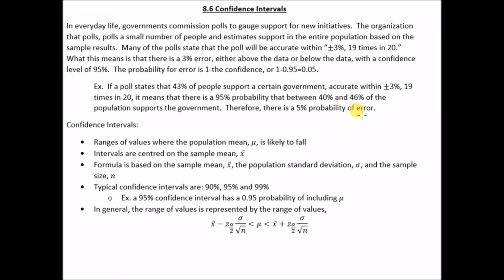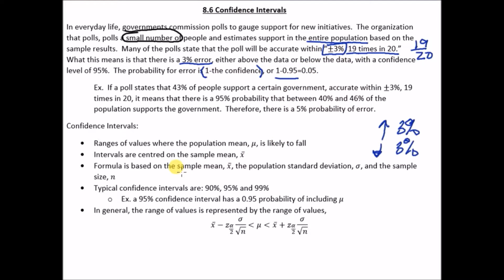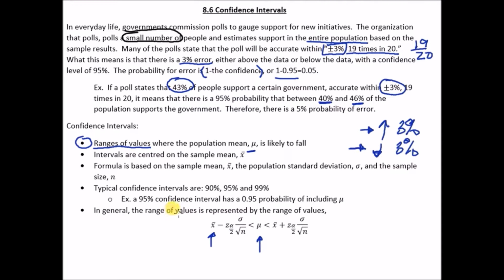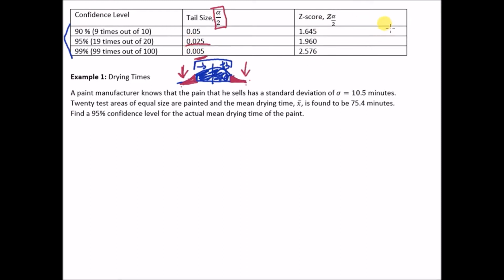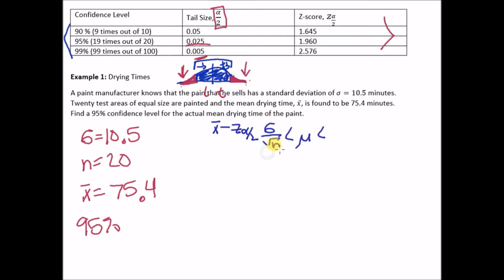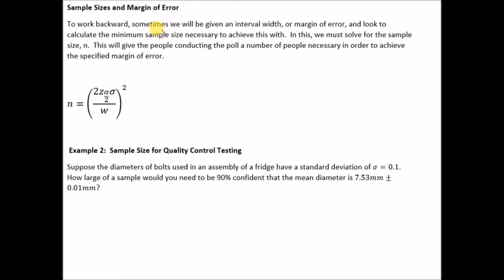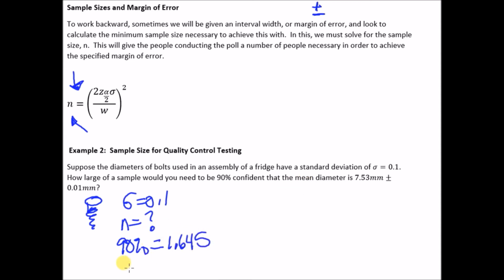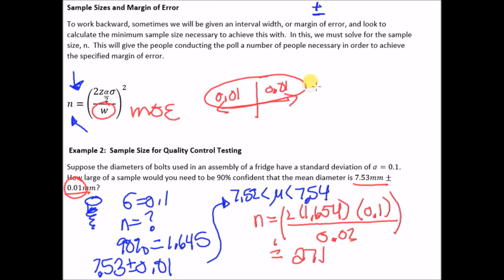MDM4U 8.6 Confidence Interval 2018